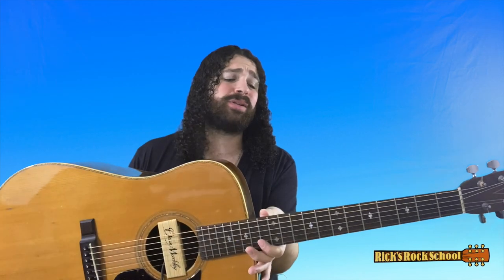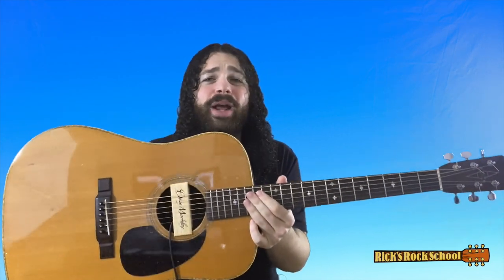Coheed and Cambria - Junesong Provision [Acoustic Guitar Lesson!]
One among the fence? if you're watching this...of course you are!

Complete guitar lesson for the acoustic version of "Junesong Provision" off of the epic debut of Coheed and Cambria!

We'll learn the song and break down some music theory too!

Want free guitar lessons? Donate to your local animal shelter and get a free lesson over Zoom!!

Equipment used:
- 1976 Alvarez acoustic made in Japan
- Dean Markley Pro Mag acoustic pickup
- Shure MX184 Lavalier Condenser Microphone

Learn any instrument at Ricksrockschool.com